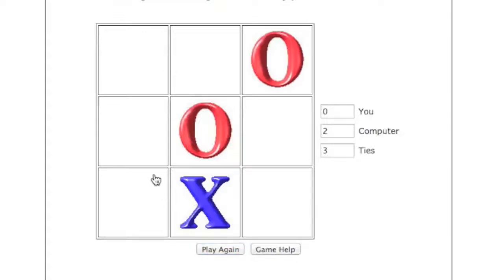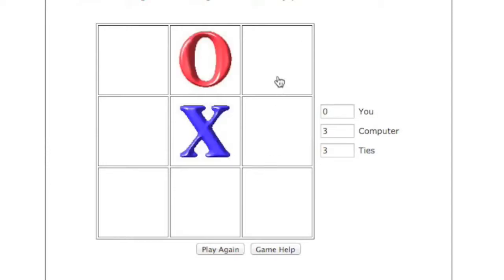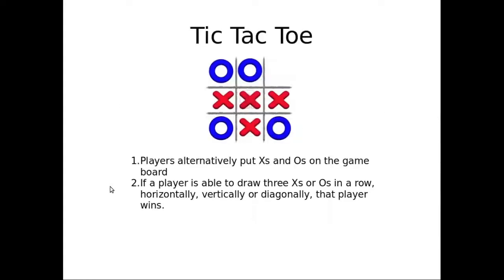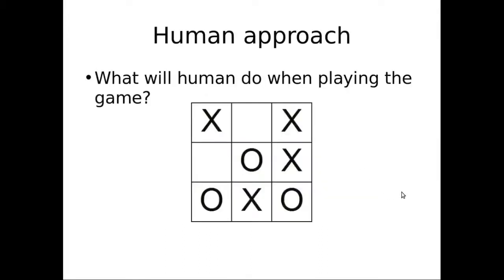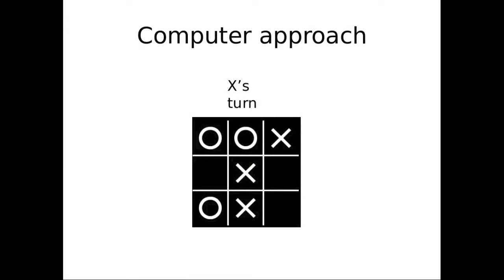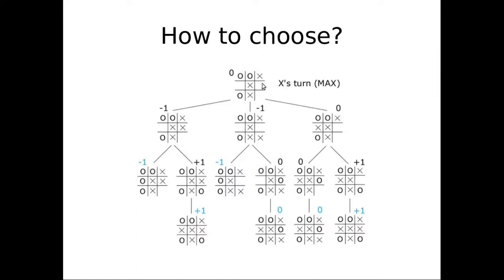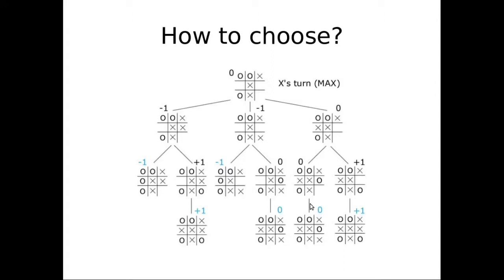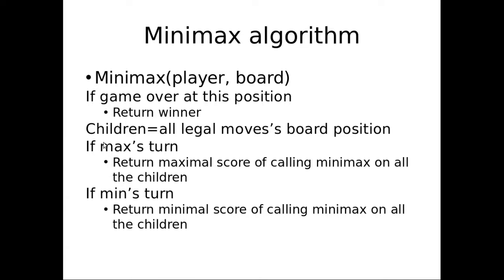Minimal algorithm -- communication project for CSCE625